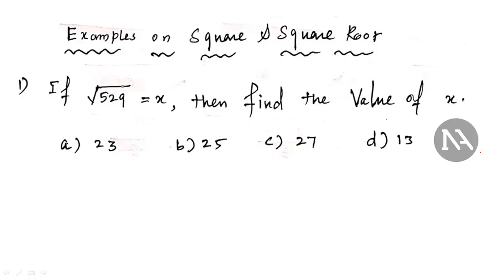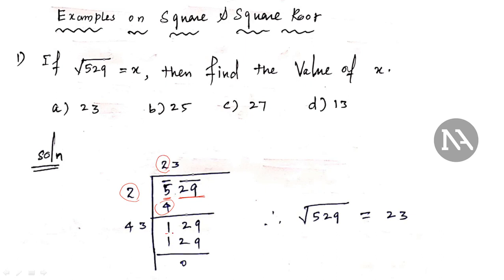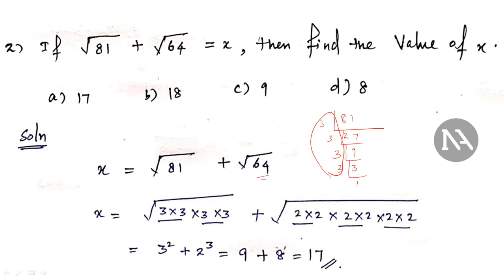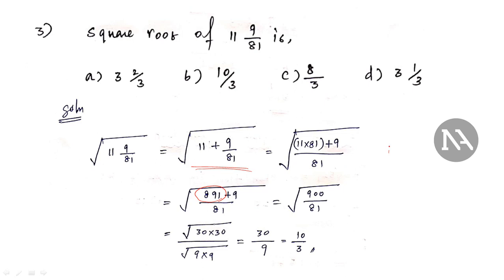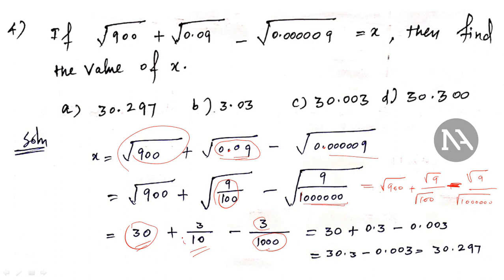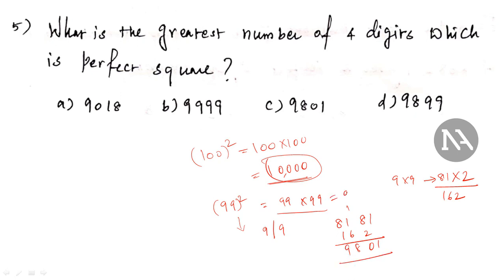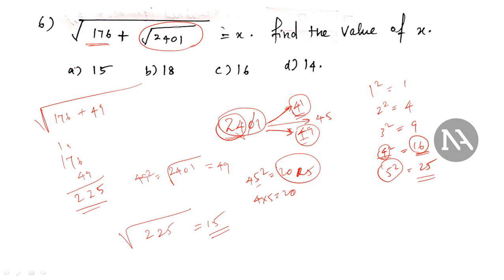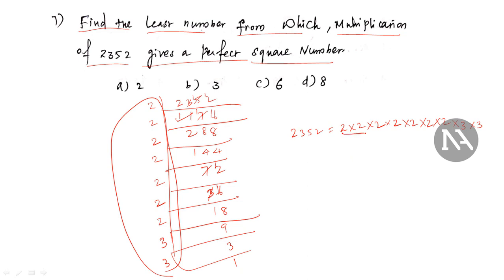Sainik School II AISSEE II Class VI - Mathematics- Square & Square Root-Examples